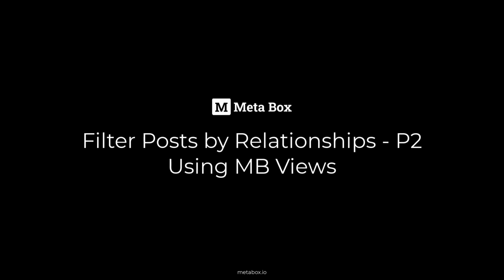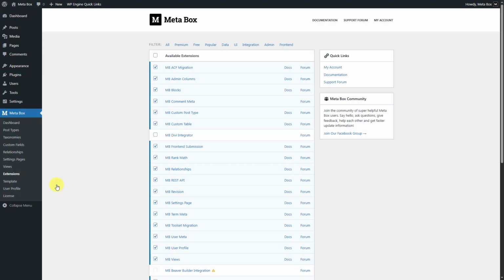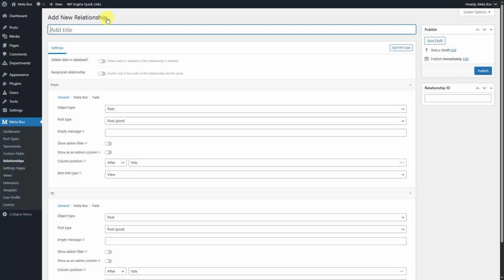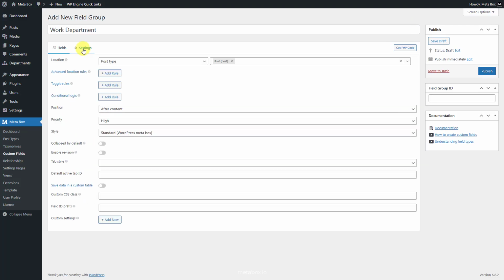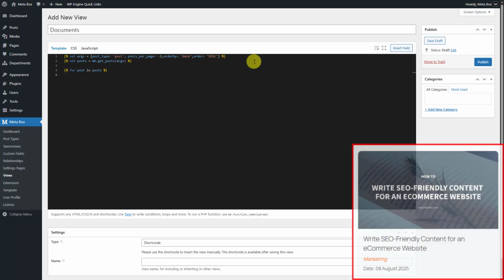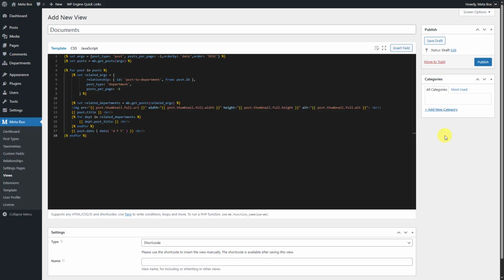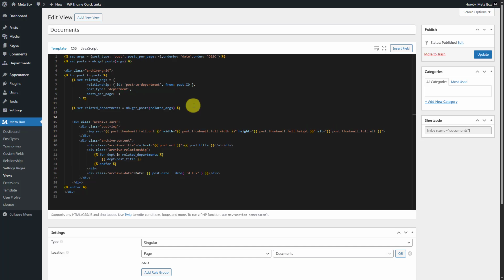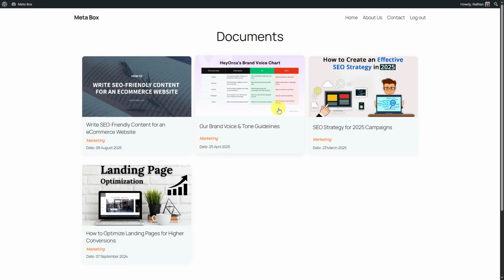Filter Posts by Relationships - P2 - Using MB Views | Meta Box Tutorial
Filtering and displaying posts based on certain criteria is one of the most common functionalities every website needs. We’ve already had tutorials on how to filter posts by custom fields or taxonomy. And today, let me show you another method: filtering by relationship. We’ll do it with the help of MB Views from Meta Box.

0:00 Intro
1:05 Before Getting Started
3:29 Create a Custom Post Type for Departments
3:19 Create a Relationship
4:52 Create a Custom Field for the Users
6:08 Show All Posts on a Page
12:38 Filter Posts by Relationships